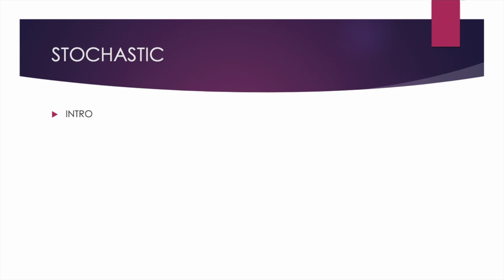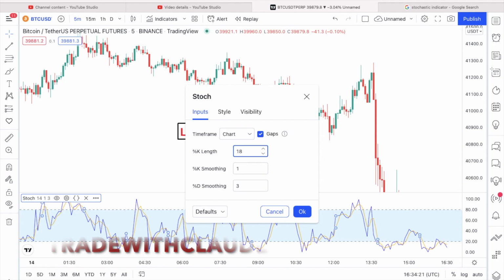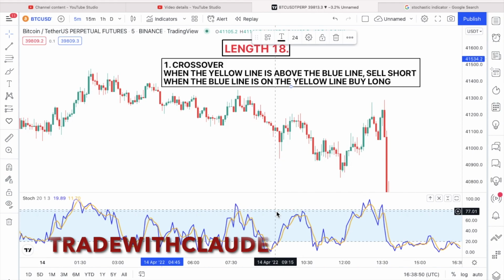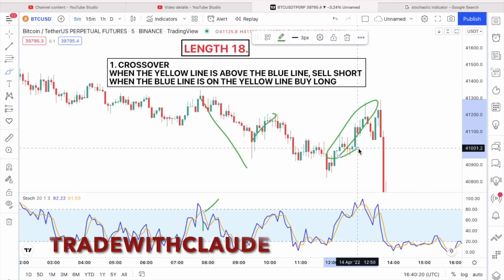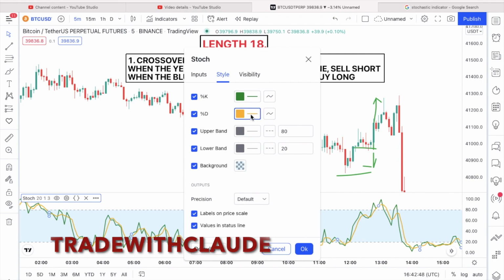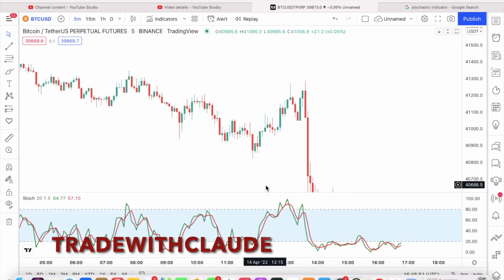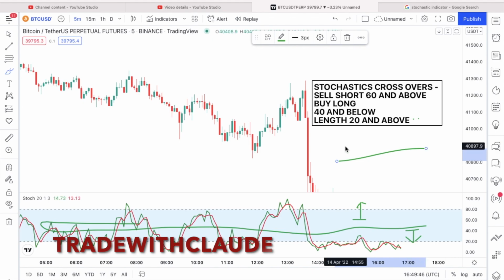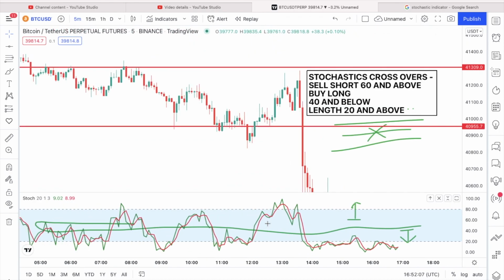STOCHASTIC INDICATOR EXPLAINED - TOP BEST SCALPING INDICATOR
IN THIS VIDEO NEW TRADERS WILL LEARN HOW TO TRADE/SCALP USING THE STOCHASTIC INDICATOR.